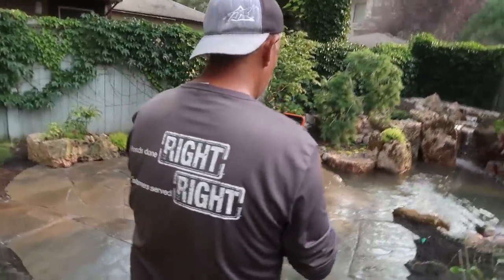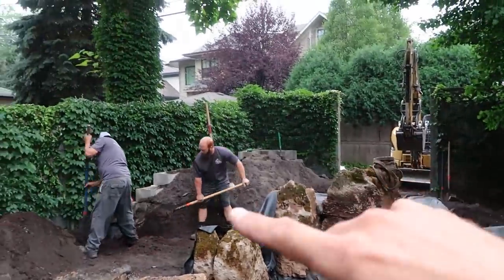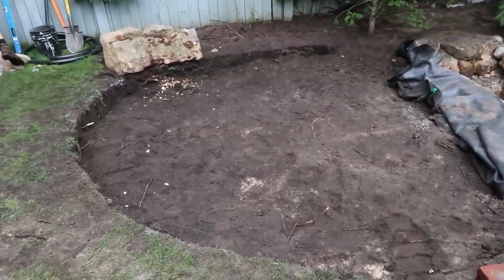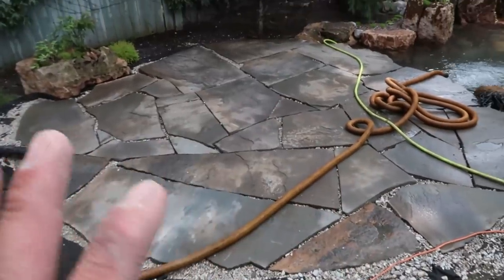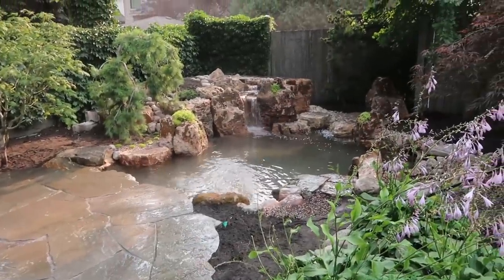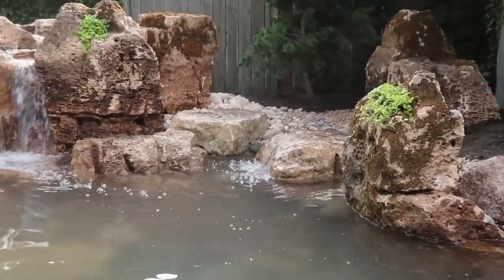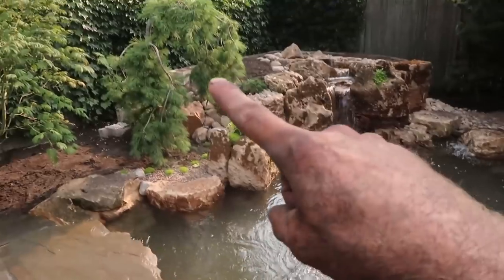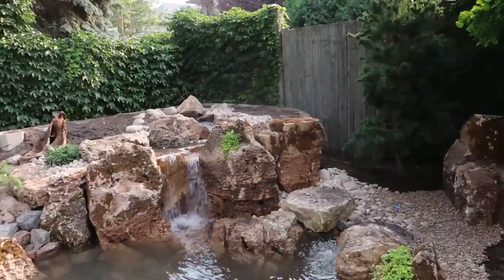City POND W/ 3.5-Foot Waterfall and Patio - REVEAL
Our city pond project is a wrap! We finish buttoning up the waterfall and install a beautiful bluestone patio. The homeowner loves the trees we incorporated and already planted some creeping jenny.

Aqualand – Aquascape Inc. corporate headquarters:
901 Aqualand Way St. Charles, IL 60174